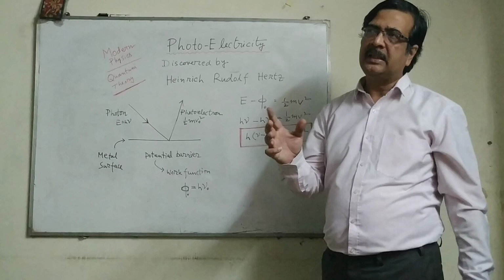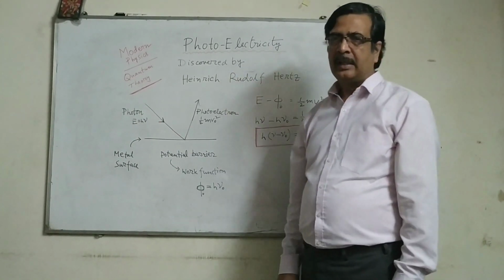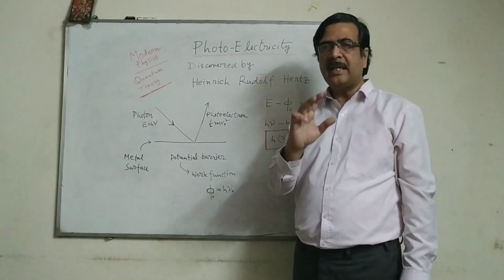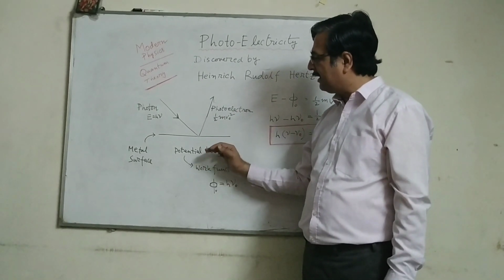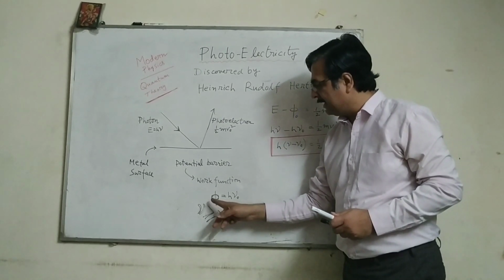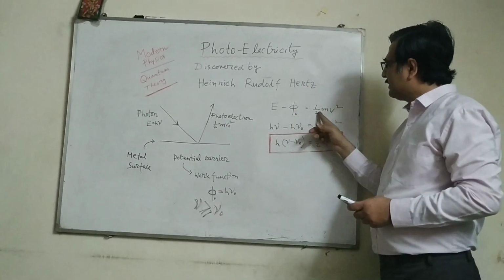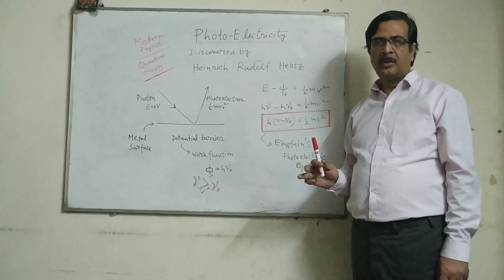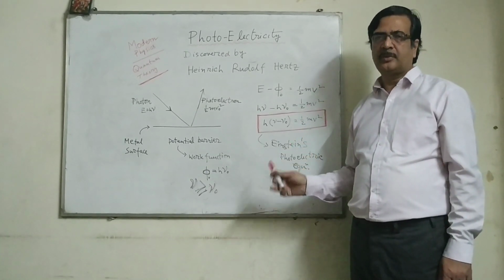Photoelectricity : Einstein's Photoelectric equation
Teaching physics and maths for classes 9 to 12 board and JEE IIT for last 30+ years.
Classroom coaching in Kolkata.
Available online coaching.